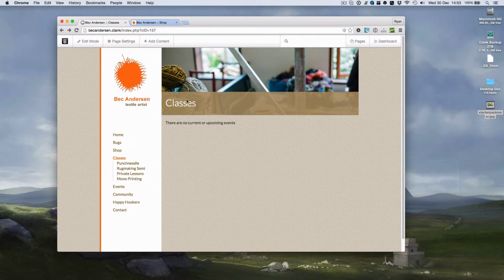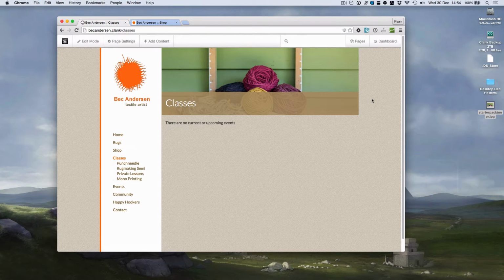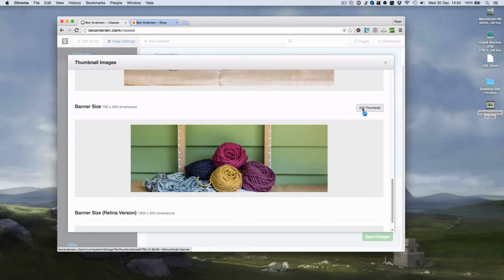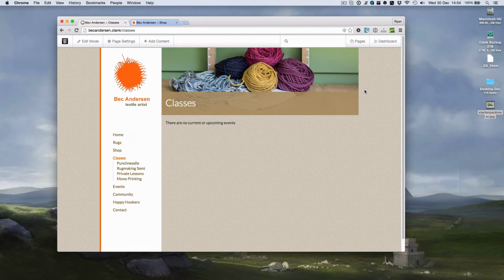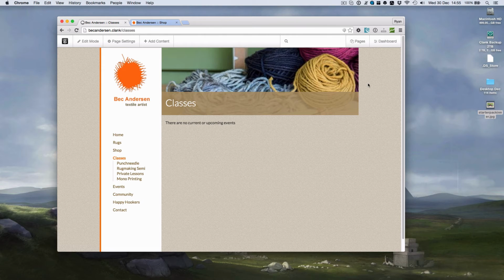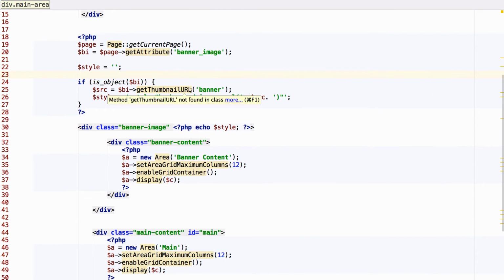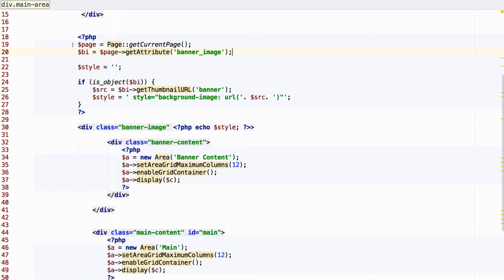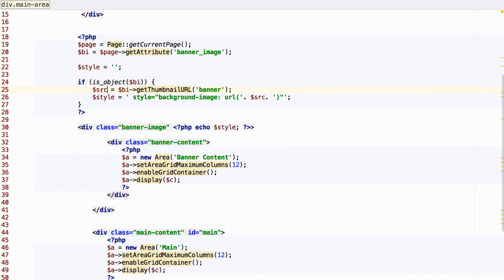Concrete5.7 thumbnails in use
We’ve started to use concrete5’s thumbnail feature in our projects - it’s a great time-saving feature.